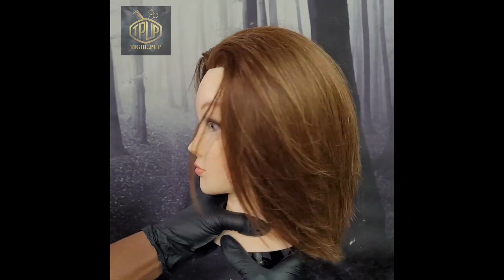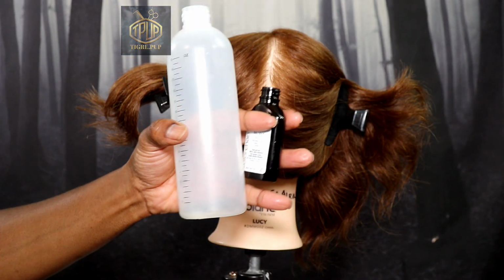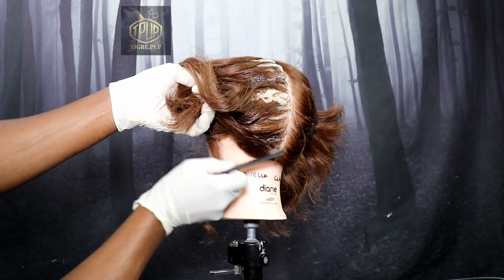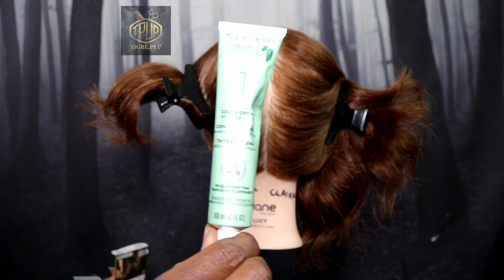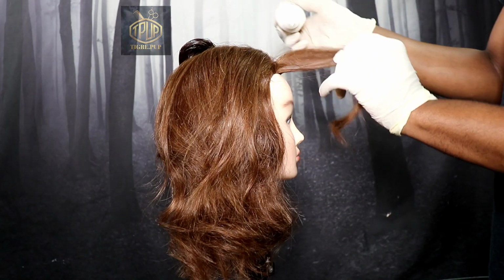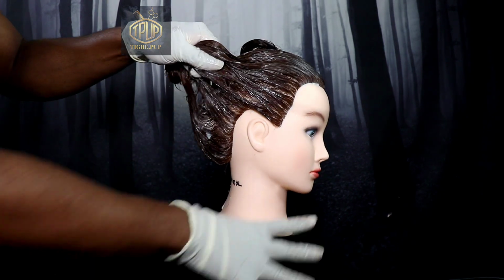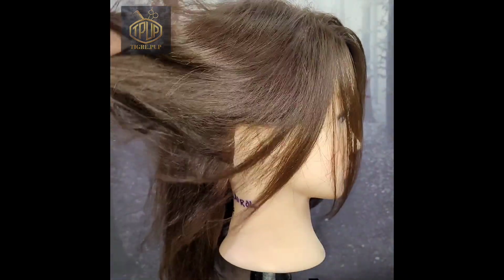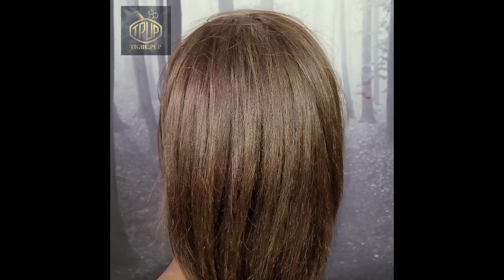Wella vs Clairol demi permanent haircolor comparison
Hello and Welcome to the TIGREPUP channel

In this video, I am comparing Wella color charm haircolor (professional) versus Clairol Natural instincts (average consumer).

Which brand do you think will blend away grays better?

If this topic interests you, then please keep watching

Items used:

Wella color charm 5N/511 Light brown (Sallys)

Salon care 10 volume developer

Clairol natural instincts 6 Light brown (Walmart)